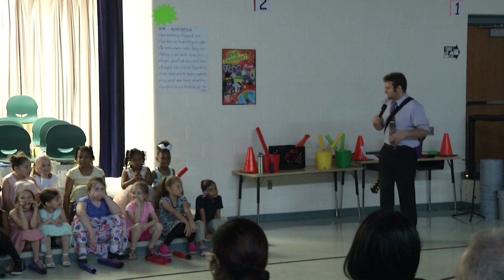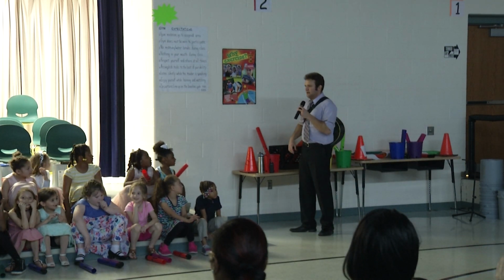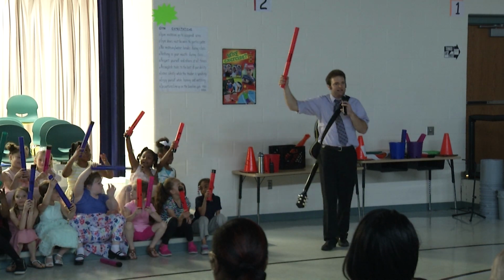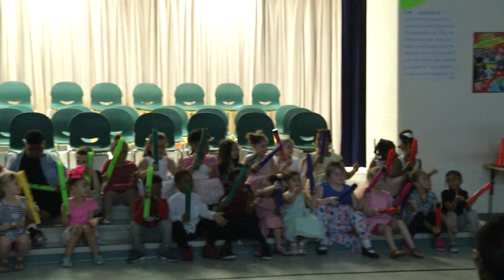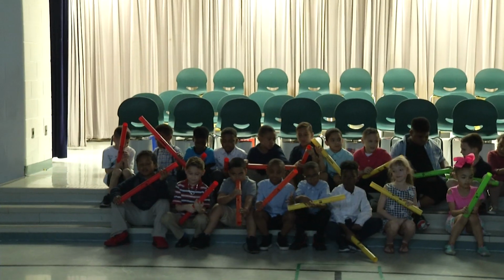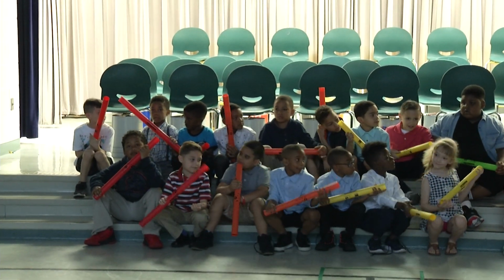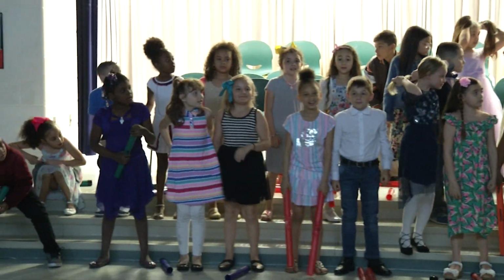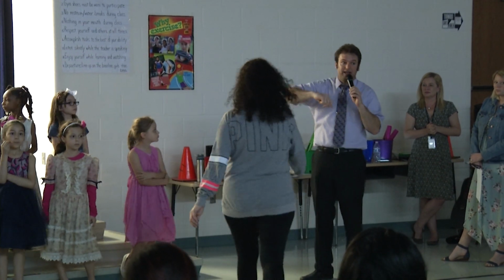Toni Morrison Spring Concert 5-9-19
Toni Morrison Elementary School Spring Concert, May 9, 2019.